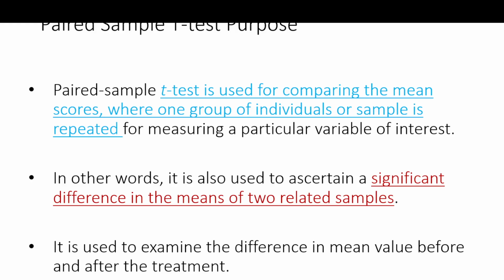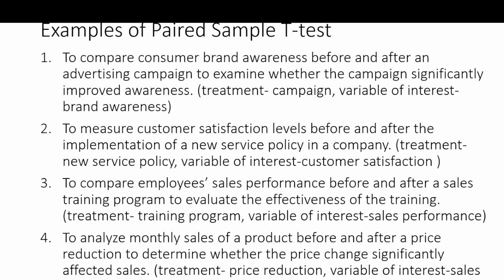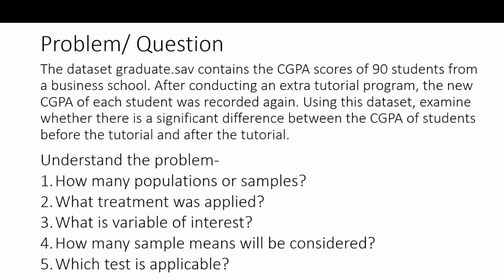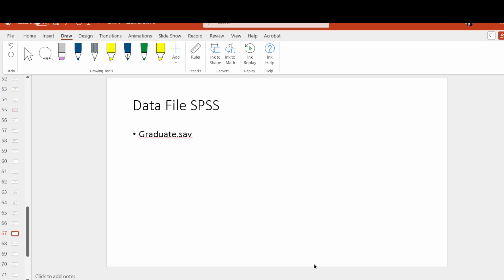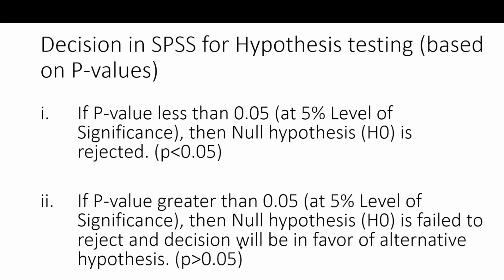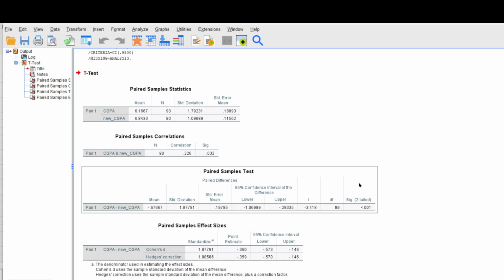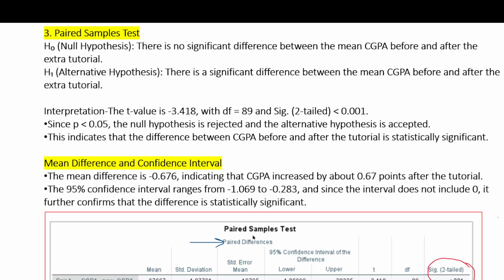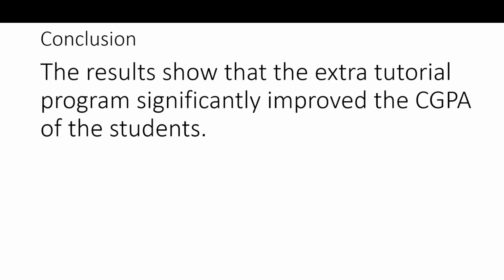17. HOW TO COMPUTE PAIRED (RELATED) SAMPLE T-TEST